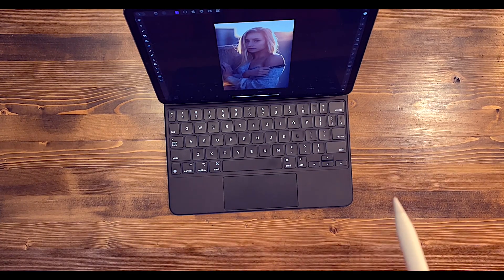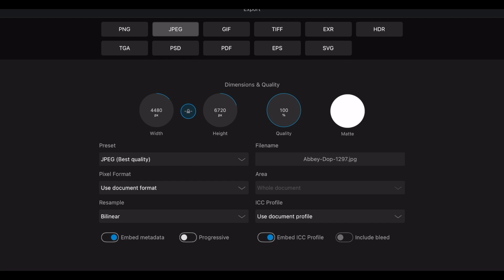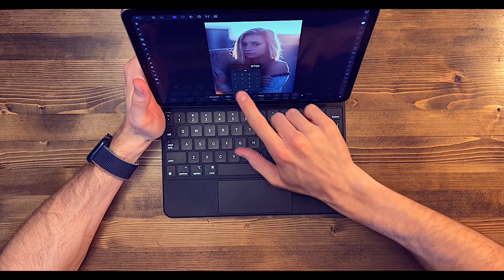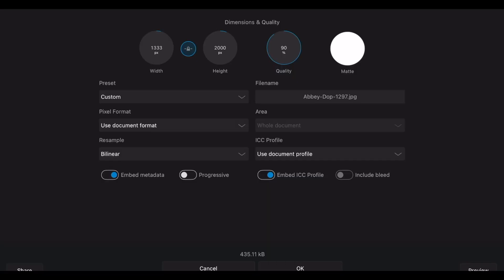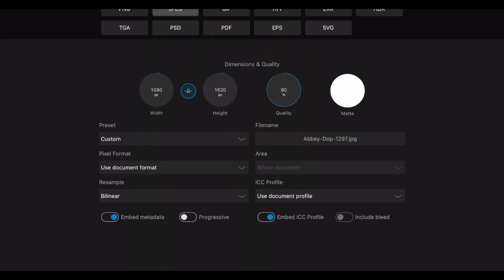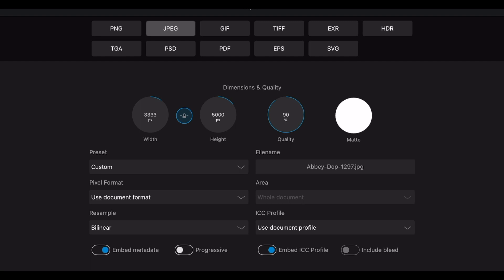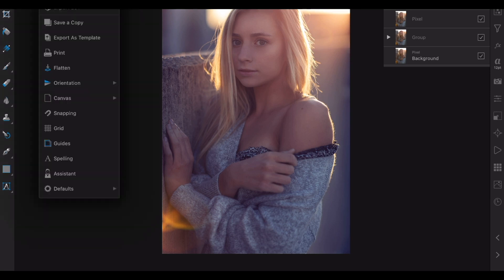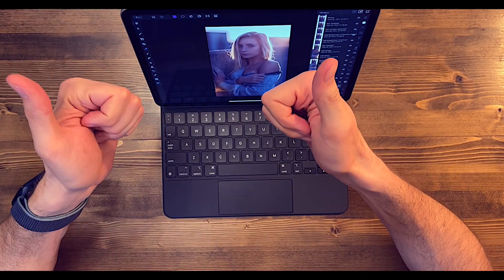M1 iPad Pro Affinity Photo Exports!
In this video, we break down our process of exporting our portraits from Affinity Photo on the M1 iPad Pro. Affinity Photo allows you to both resize an extra-large photo for better overall editing performance or to export a high-res document at various resolutions, qualities and file formats after the edit is complete. Check it out!

Check out our monthly magazine — 360 RAW Magazine — and see more amazing and talented models around Columbus